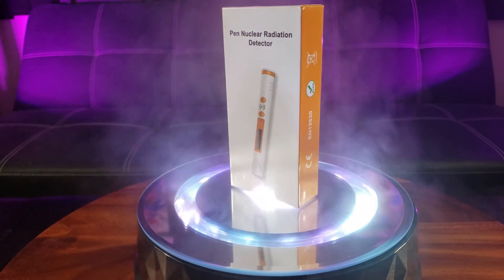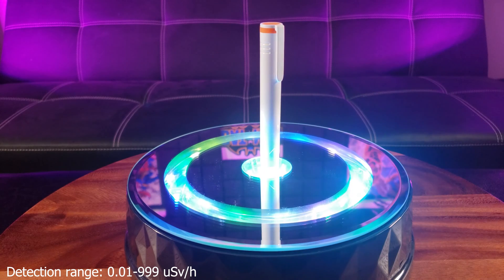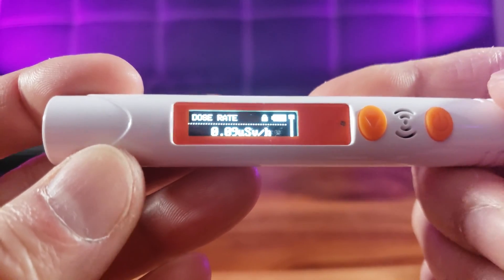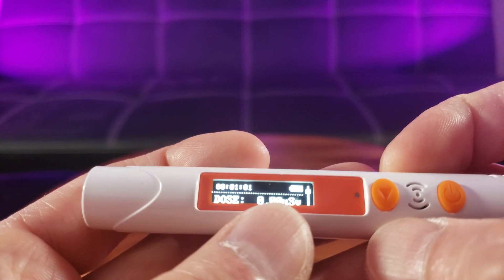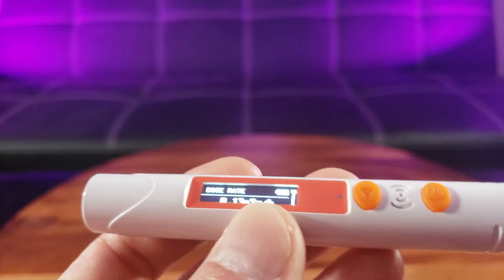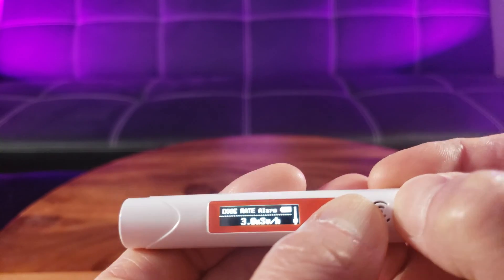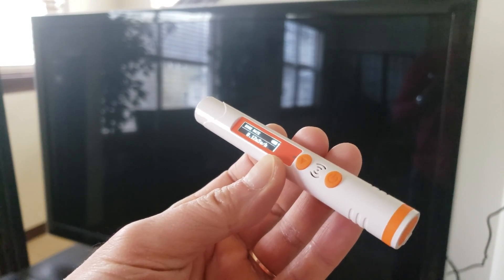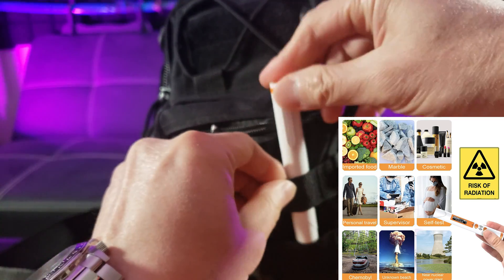BSOD Geiger Counter | Radiation Detection Pen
Are you looking to protect yourself from radiation areas?